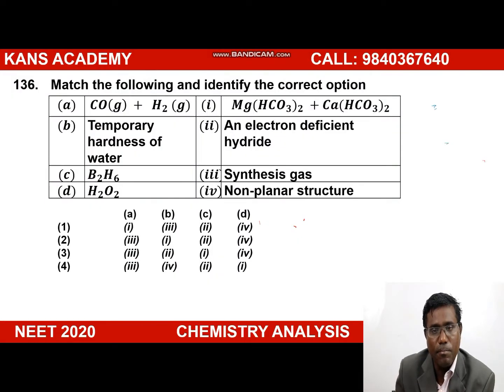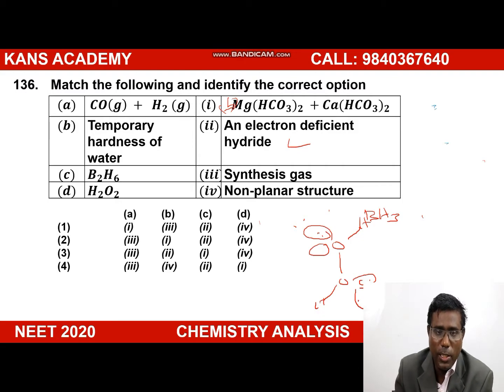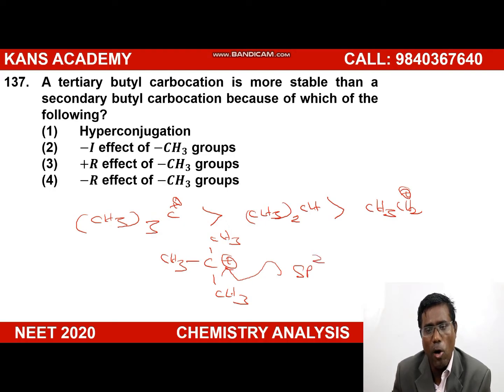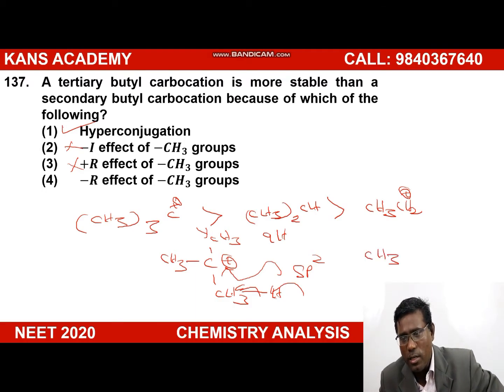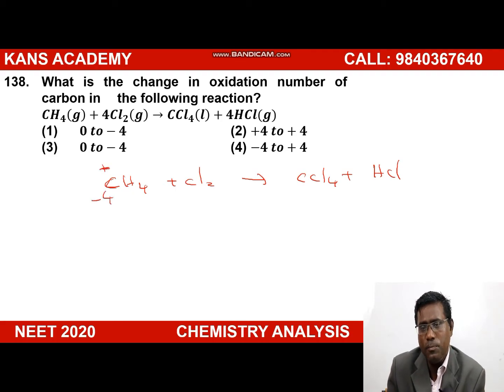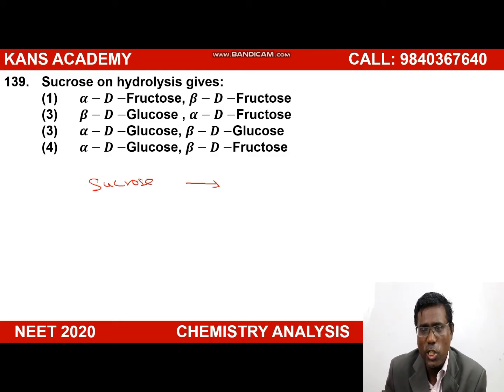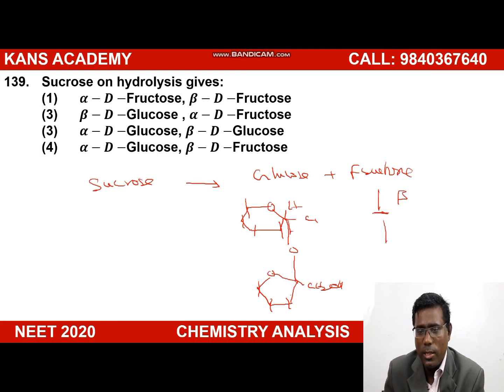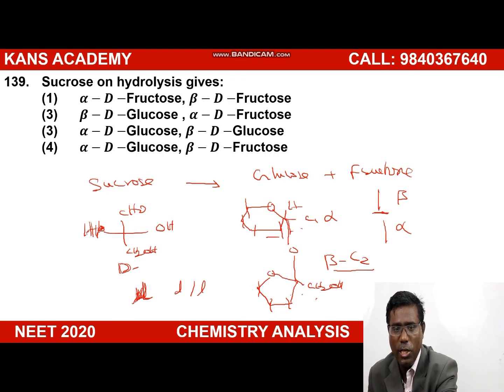KANS ACADEMY| clear NEET in first attempt |NEET 2021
KANS ACADEMY Coaching Centre prides itself a phenomenal hand-picked faculty who go through an extensive screening process and have  experience in Medical Entrance Exam Coaching.

With interactive classrooms are made comfortable and are equipped with modern multimedia technology coupled with our innovating teaching methods have made it possible to achieve the title as the Best NEET Coaching Centre in Chennai.

While most of the other Neet entrance exam coaching institutes bring in Doctors in for lectures,Kans Academy is the only place that boasts to have a Neet faculty crew who have trained thousands of such Doctors.

KANS ACADEMY believes that achieving results in NEET and other Medical Entrance Exams require Improved Result Driven teaching method which encourages Logical & Analytical thinking.

Despite hosting the most sophisticated and elite faculty and infrastructure facilities that are necessary for efficient NEET Training,Kans Academy displays a competitive fee structure and various payment options.